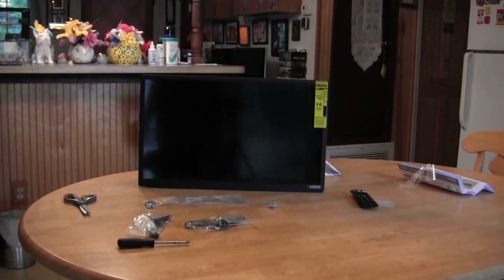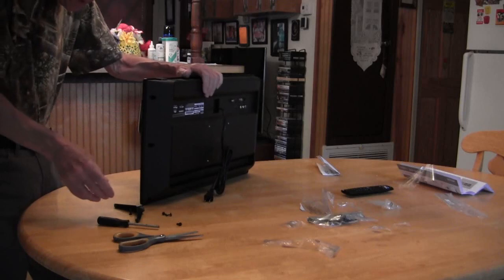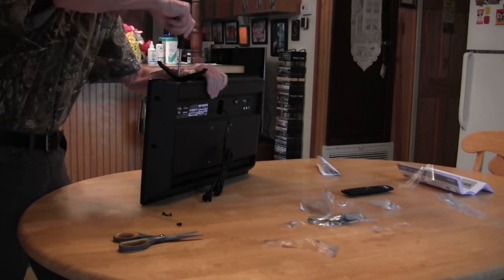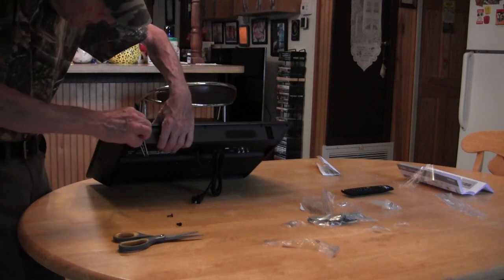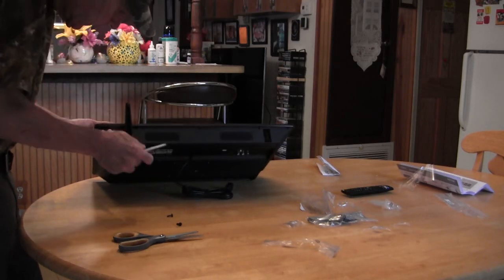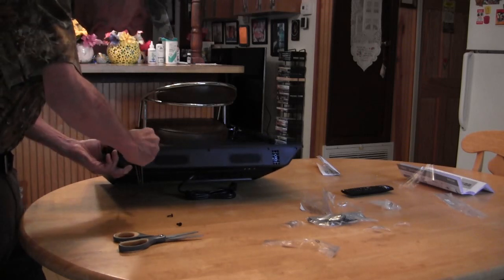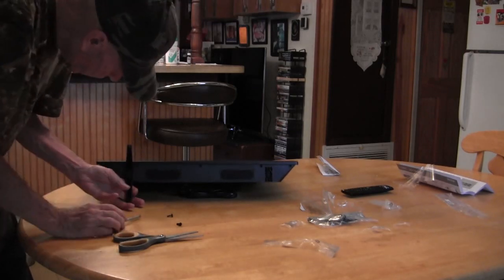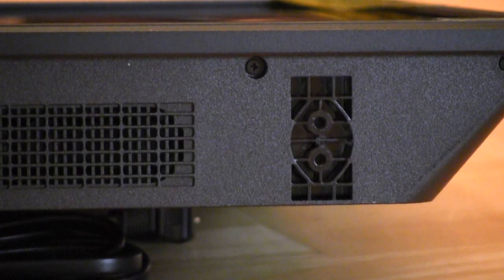Vizio 24 Inch Smart TV Mounting The Legs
You can also wall mount this TV.